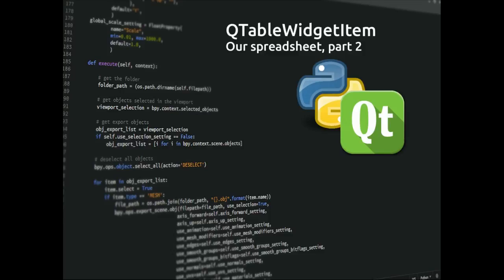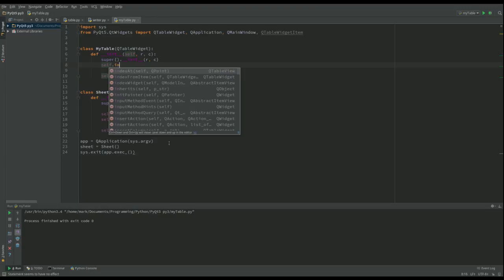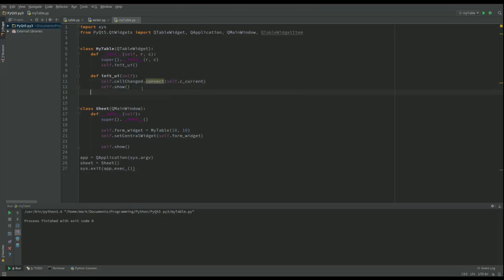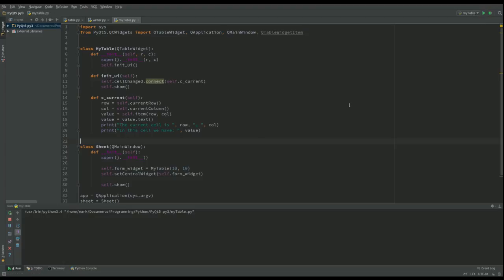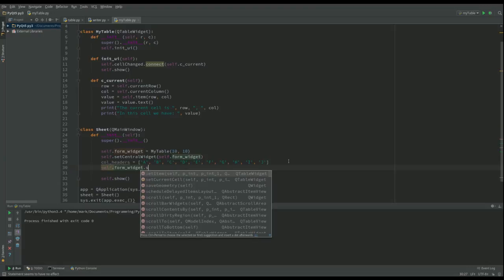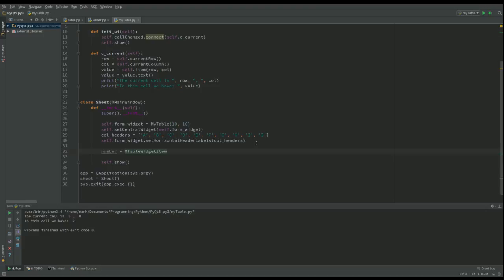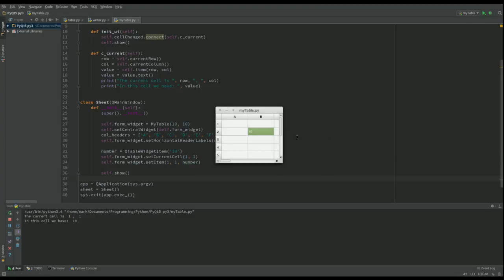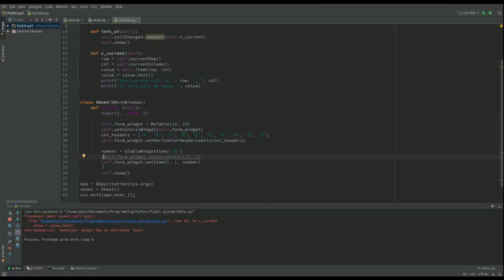PyQt5 Lesson 17 QTableWidgetItem Spreadsheet part 2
This is the second video in our QTableWidget/spreadsheet tutorial.
Here we introduce events, QTableWidgetItem, and column headers.